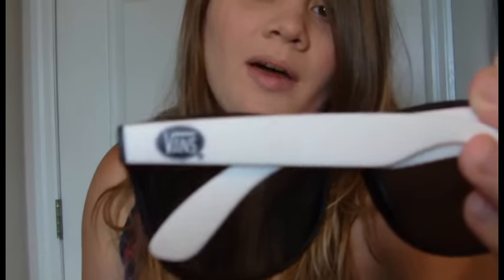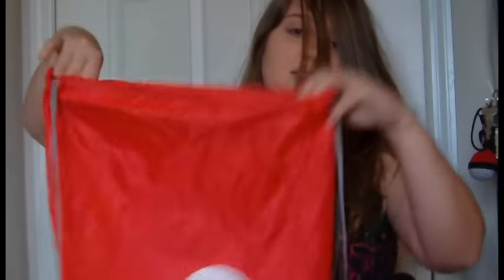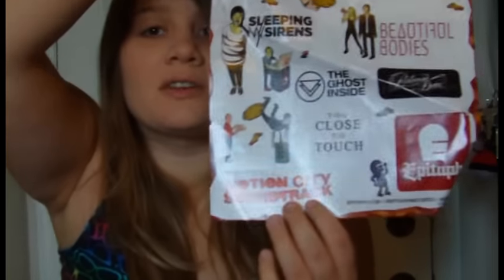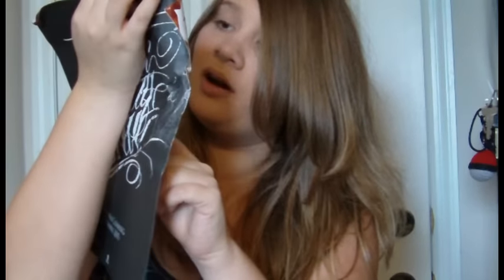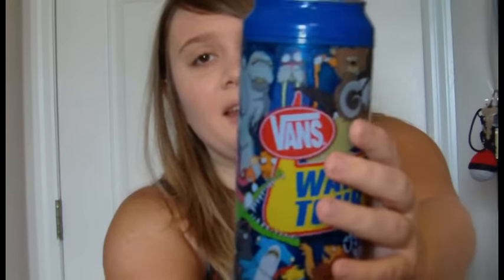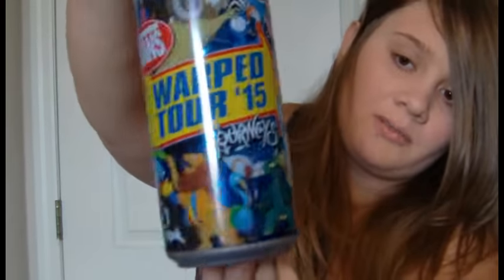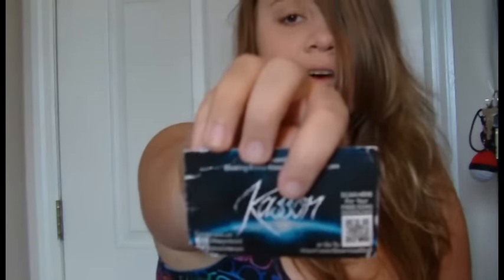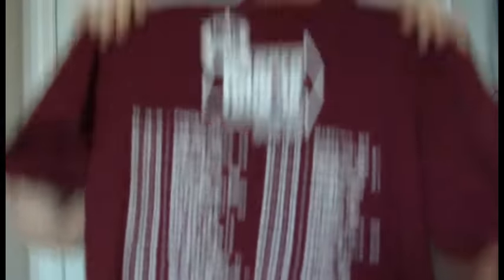Vans Warped Tour 2015 Haul & Review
I went to Warped Tour and got a few things. I also talk about my experience  since I went somewhere new this year. Enjoy!